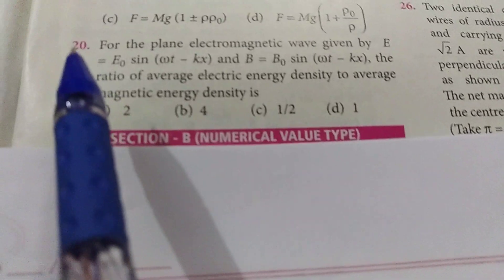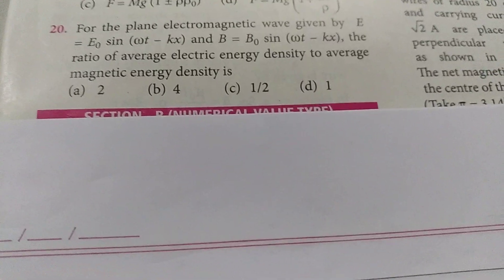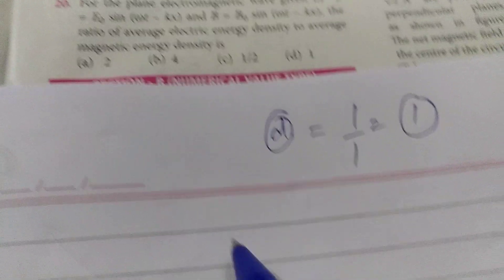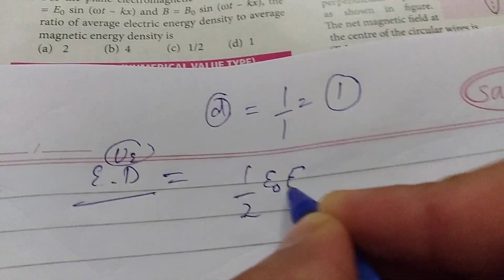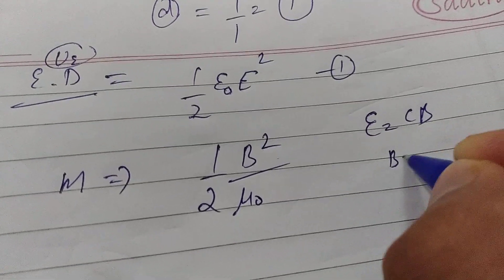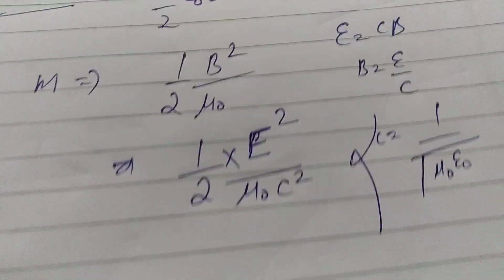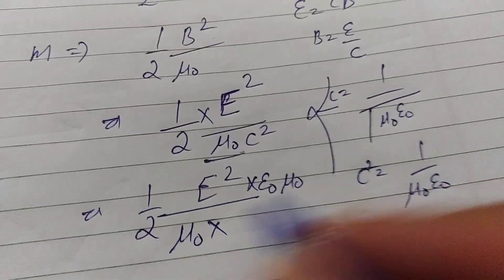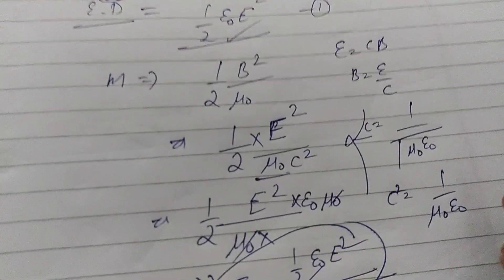For a plane em. wave given by.. the ratio of average electric energy and magnetic energy jee 2023